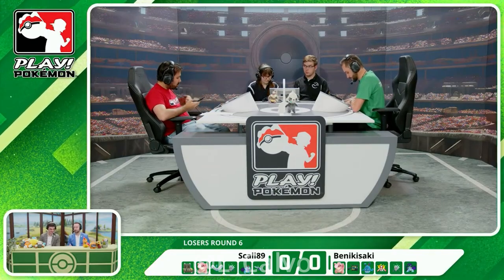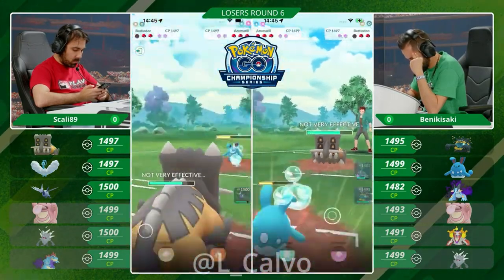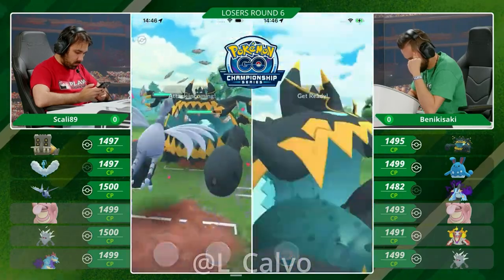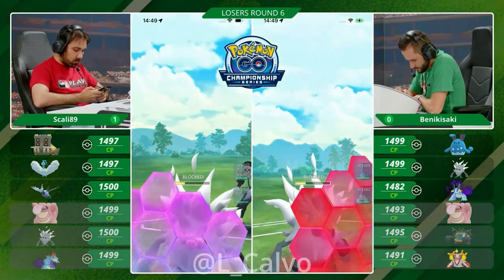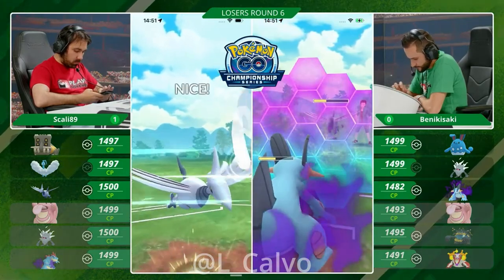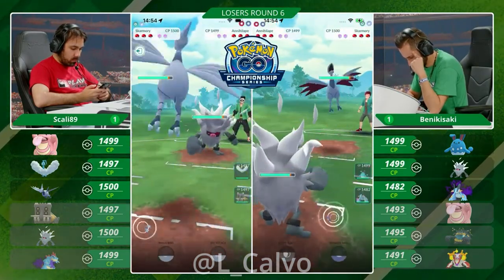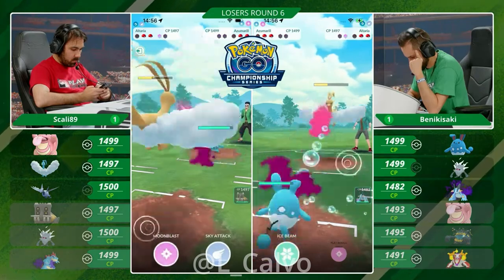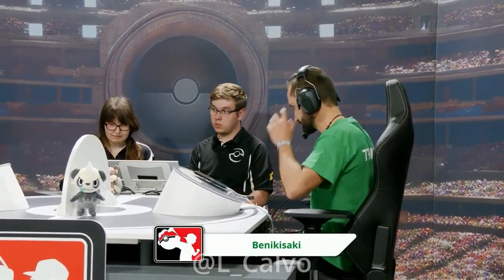Pokemon Go! l Scali89 VS Benikisaki l bologna Special Event 2024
Scali89 VS Benikisaki

Day 1 l Losers Round 6 l Bologna Regional 2024

More Pokemon regionals with time stamps ⏰ in the unlisted playlist linked here 👉 ✅ Unlisted Pokémon Tournaments